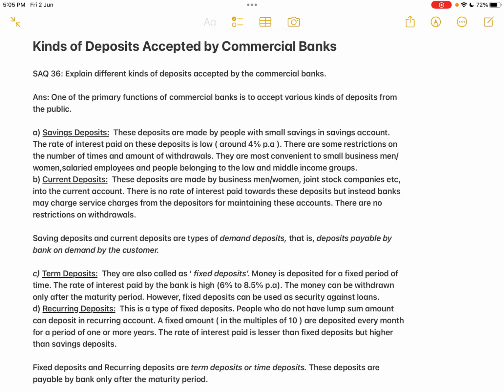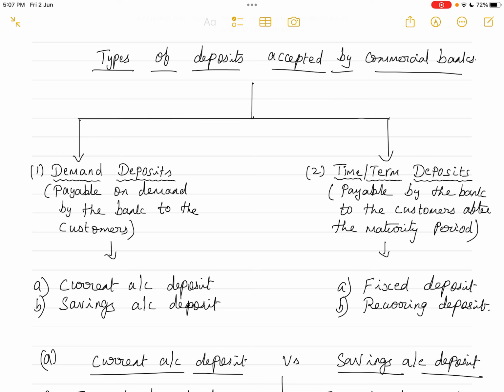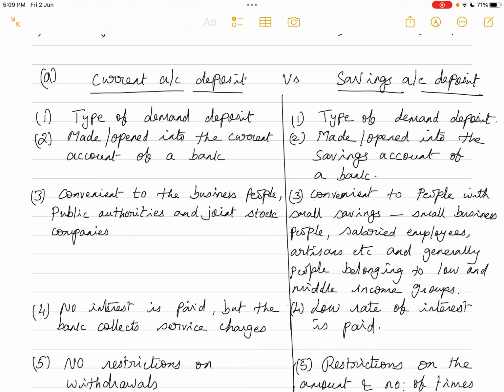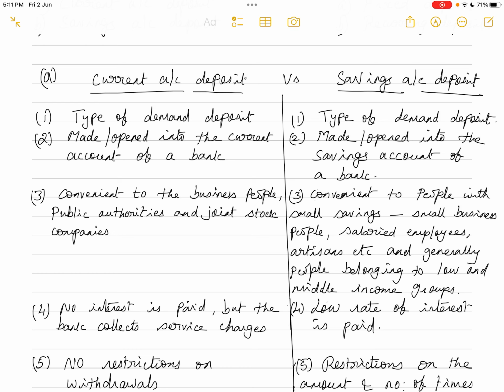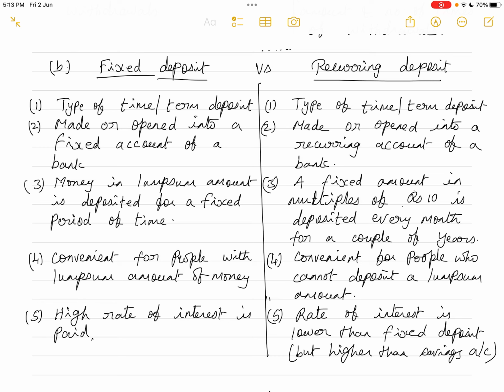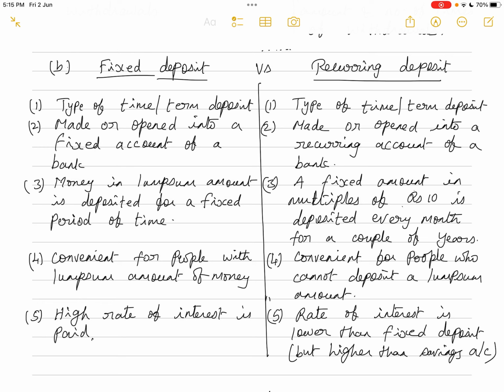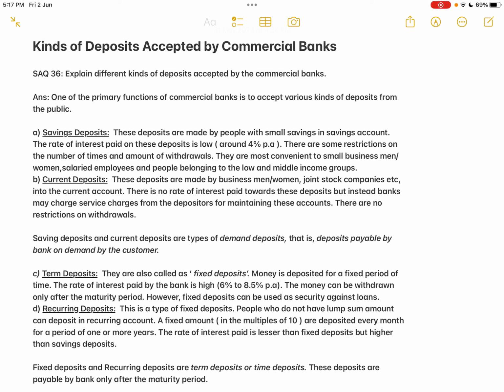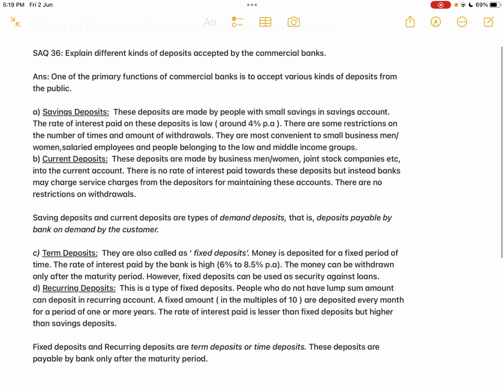TS Jr Inter, SAQ 36: Kinds of Deposits Accepted by Commercial Banks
SAQ no 36:
Explain different kinds of deposits accepted by the commercial banks.